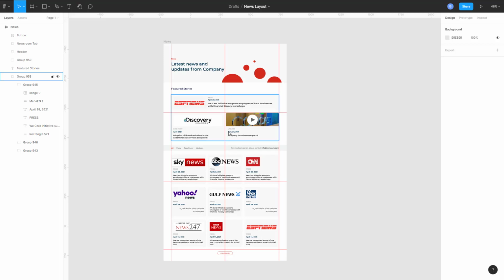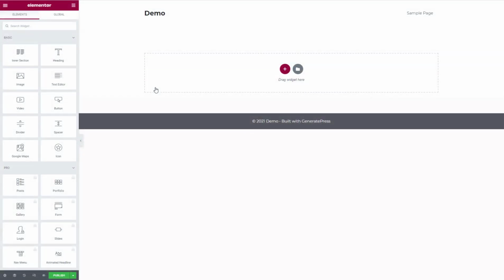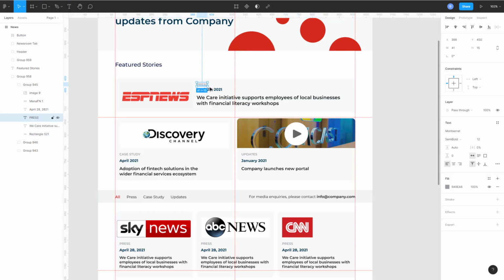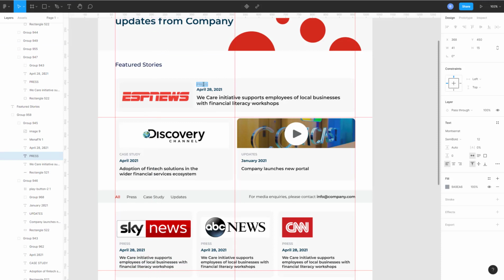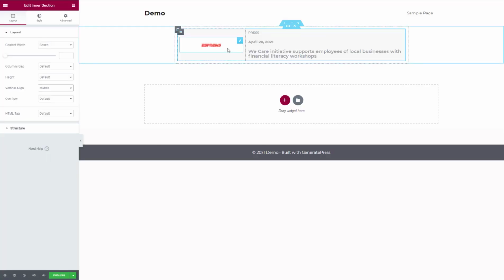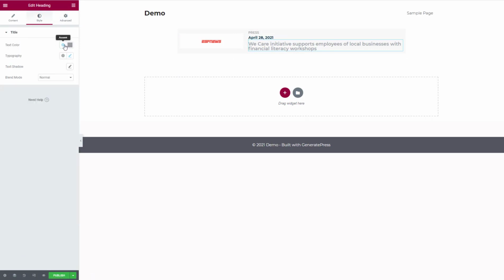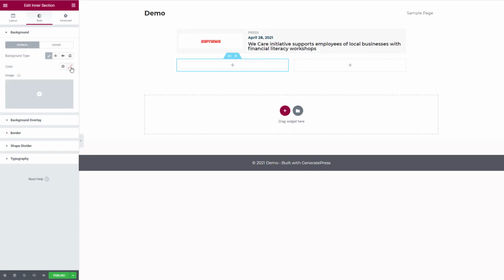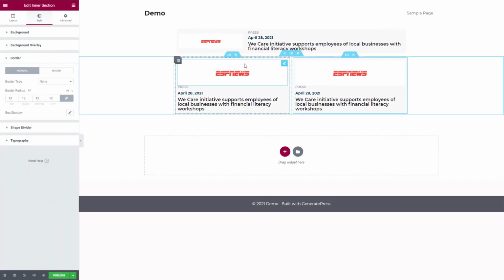Easy and quick layout with WordPress + Elementor - Shorts